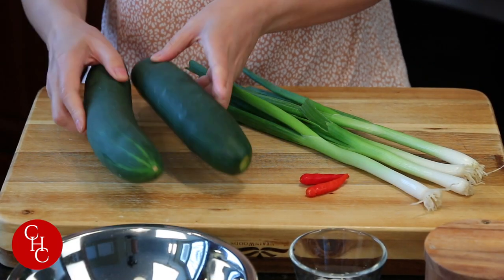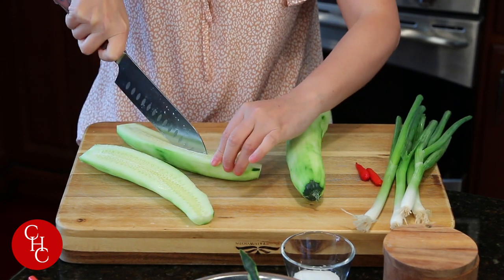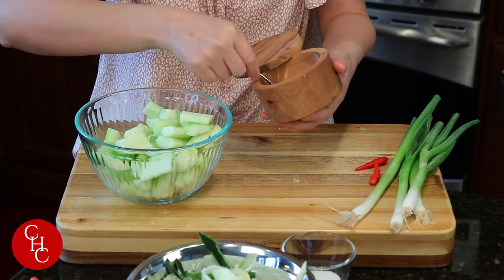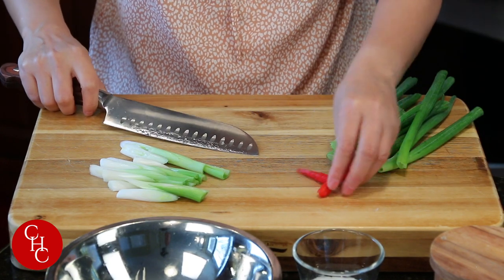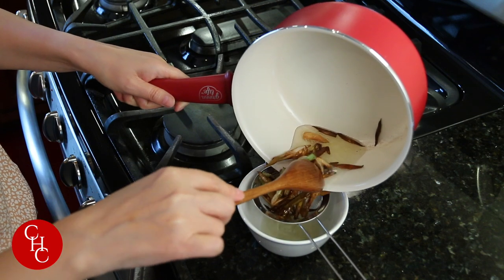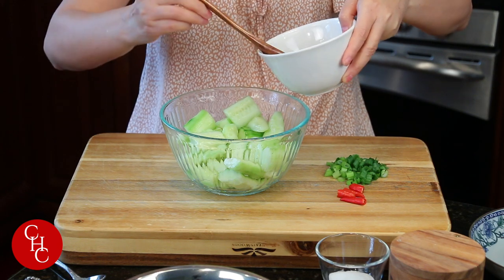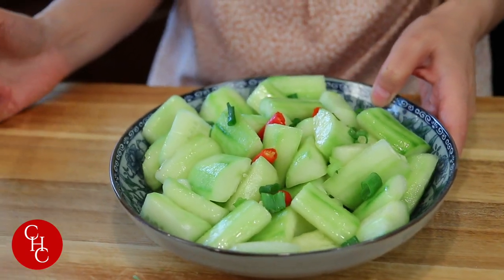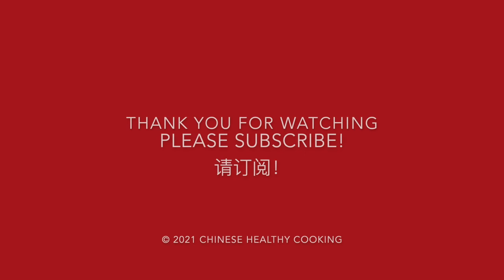Cucumber with Green Onion Oil, summery and refreshing salad 葱油黄瓜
Cucumber with green onion oil is such a refreshing salad. It is easy to make green onion oil which can be used for other dishes like noodles. Enjoy!
(Multi language subtitles available)

Ingredients:
2  cucumbers
1/4 cup of vegetable oil
4 green onions
salt
sugar
fresh chili peppers (optional)

Dark Vinegar

Oyster sauce

Sichuan peppercorns

Dry Noodle

Rice Cake

Soft Tofu

Queensense wok

Ceramic Wok

Cutting Board

Bamboo Steamer

𝐏𝐚𝐧𝐬
12-Inch Stir Fry Pan

14-Inch Stir Fry

10-Inch and 12-Inch Skillets

3-1/2-Quart Saucepan

Rice Cooker

⭐️𝐋𝐢𝐧𝐠’𝐬 𝐂𝐚𝐦𝐞𝐫𝐚𝐬